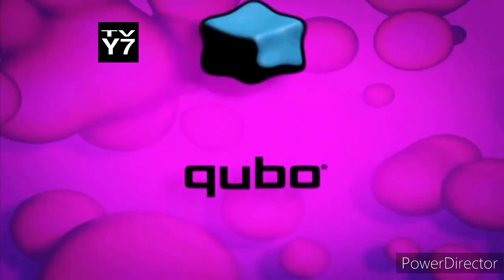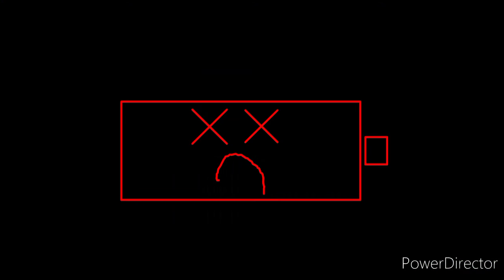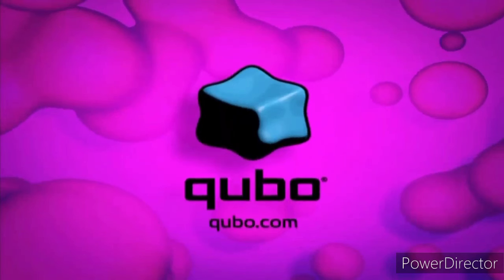Qubo UFO ID Bloopers (Second To Last Season 2 Episode)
Credit to Qubo